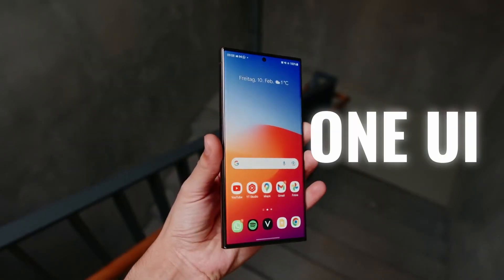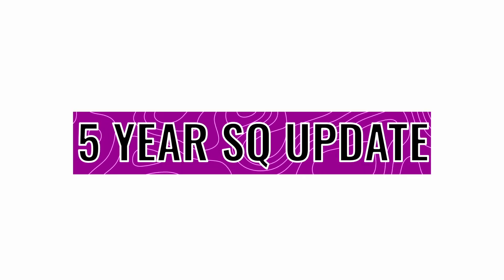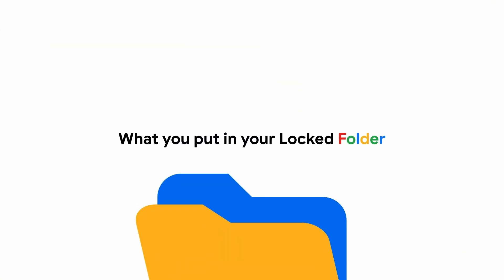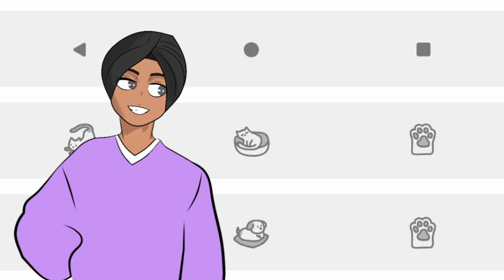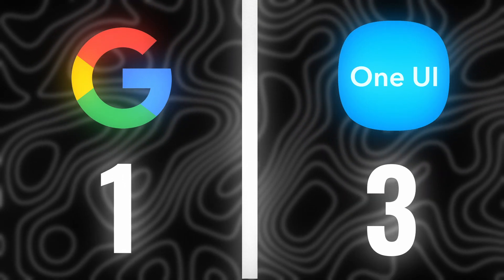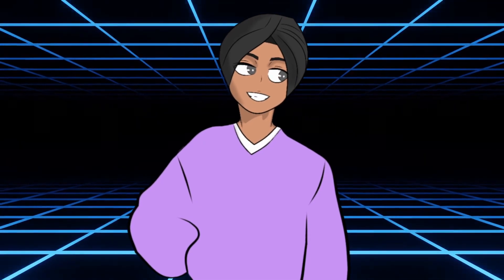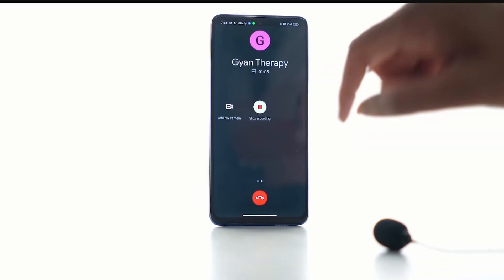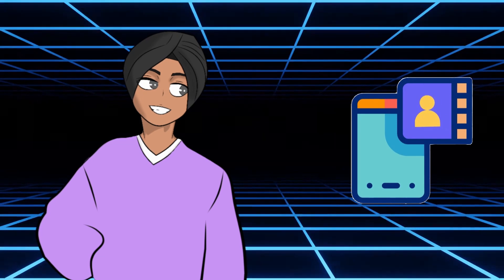The Ultimate Showdown: One UI - Overrated or Unbeatable?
In this video I talk about one ui and And try and find out if it is the best Android skin and compare it with my favorite skin which is stock Android,

huge thanks to all the youtubers that have taken from I'm very thankful , Honestly I've taken it from so many different channels I can't mention all of them so i just say this

if you buy anything after clicking these